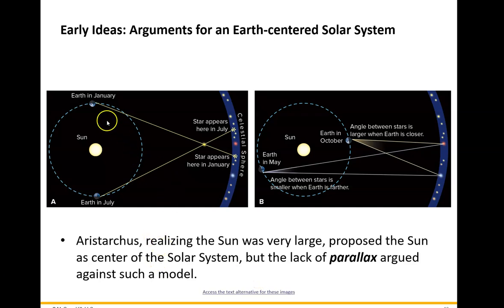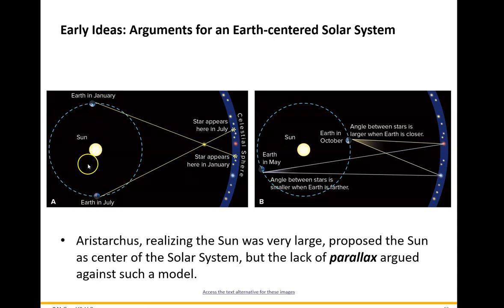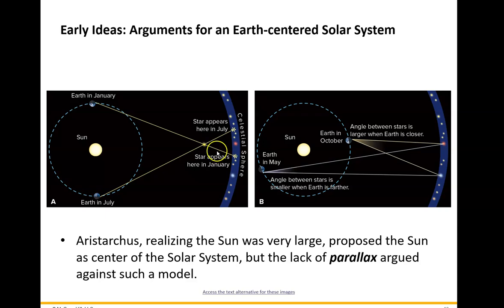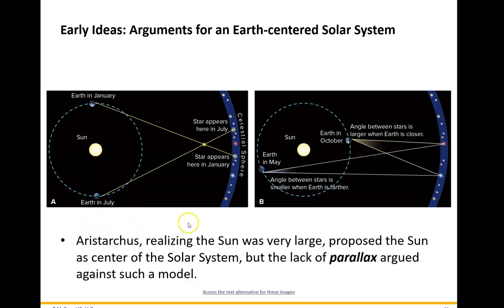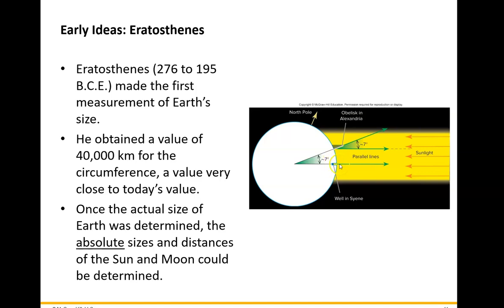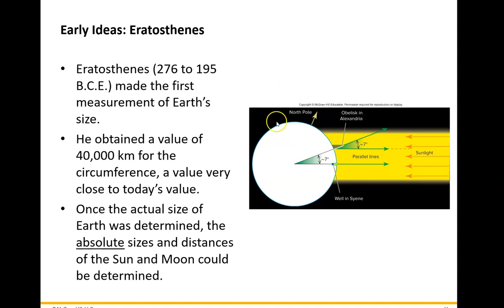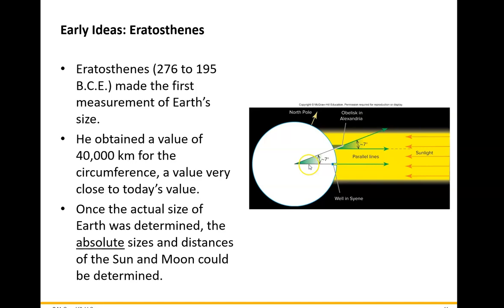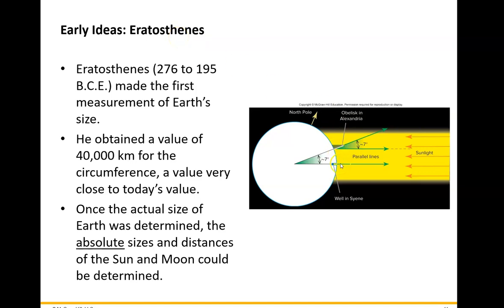Ch 2 part B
TCTC AST101 Ch2 part B